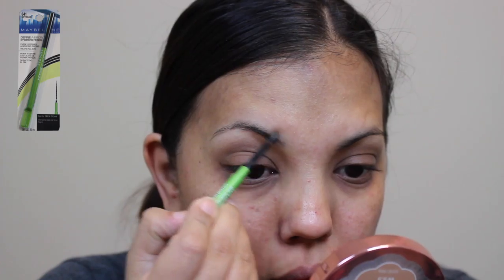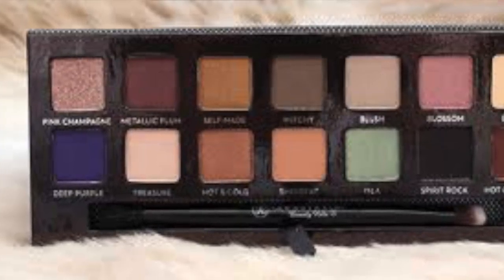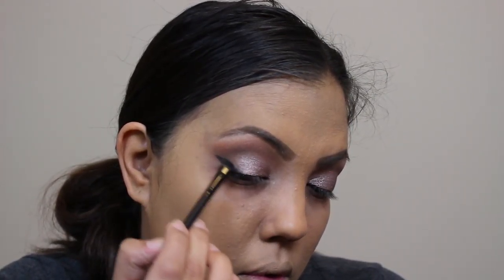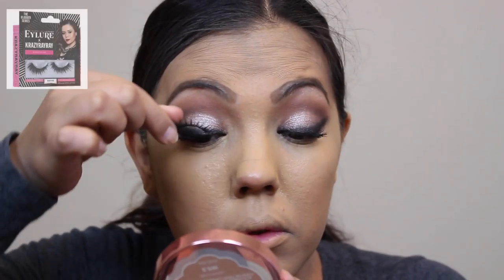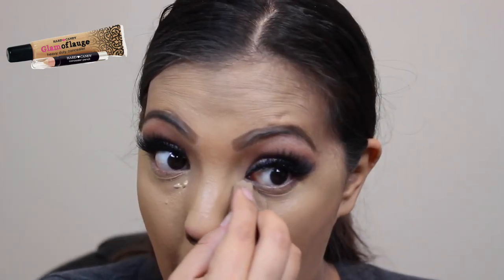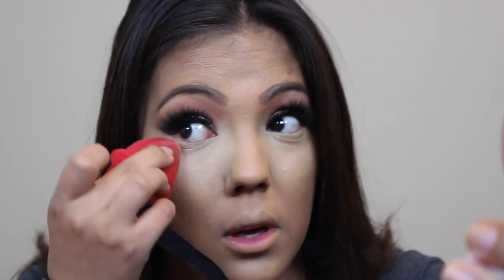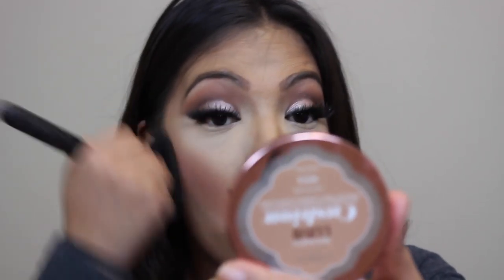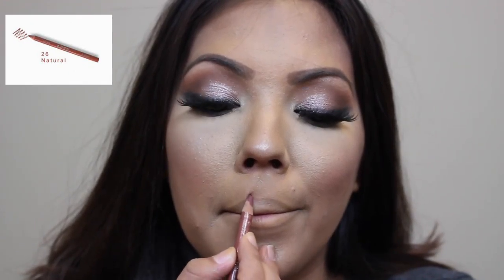Valentines Day Look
HERE IS MY VALENTINES DAY LOOK FOR 2017. IT’S A PINKY VALENTINES DAY LOOK WITH A SOFT SMOKEY EYE. I HOPE YOU ENJOY THIS VALENTINES DAY LOOK.

INSTAGRAM Angel Marie Zamiri
PERISCOPE Angel Marie Zamiri
PINTEREST Angel Marie Zamiri
FACEBOOK Angel Marie Zamiri

PRODUCTS USED

BROWS: MAYBELLINE DEFINE A BROW DARK BROWN

FOUNDATION: MAC STUDIO FIX FLUID NC40

CONCEALER: NYX, AND HARD CANDY IN TAN

EYESHADOWS: ANASTASIA SELF MADE PALETTE SHADES:WITCHY, SPIRIT ROCK, BUTTERY,  SHERBERT, PINK CHAMPAGNE, AND TREASURE.

CONTOUR: ELF

LASHES: EYLURE KRAZYRAYRAY

LASH GLUE: KISS

MASCARA:MAYBELLINE GREAT LASH IN BLACKEST BLACK

SETTING POWDER: ELF IVORY

BLUSH: WET N WILD IN THE SADE 325B PEARLESCENT PINK

HIGHLIGHT: SUMMER AND MOONSTONE FROM THE ANASTASIA GLOW KIT

LIP LINER: JORDANA IN THE SHADE NATURAL

LIPSTICK: WET N WILD IN THE SHADE 900B

LIPGLOSS: ELF IN THE SHADE FLIRT